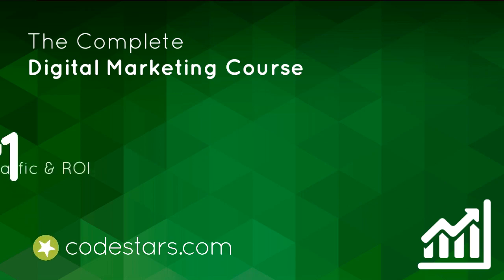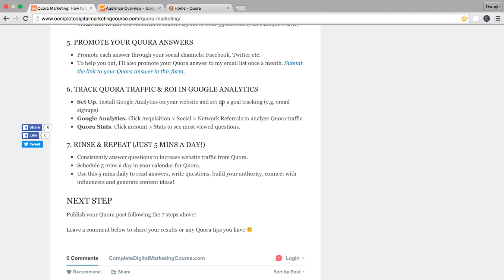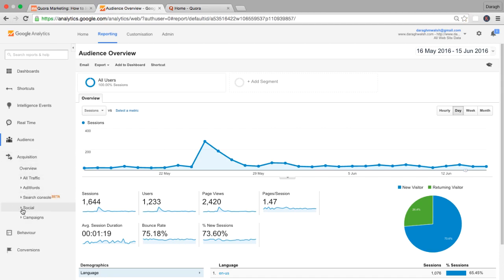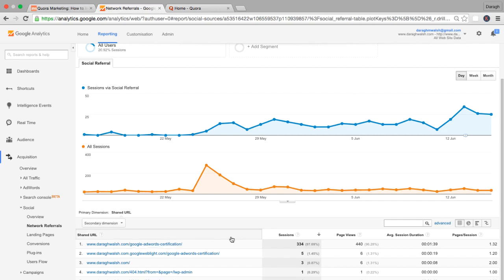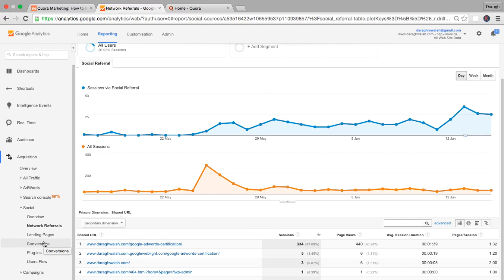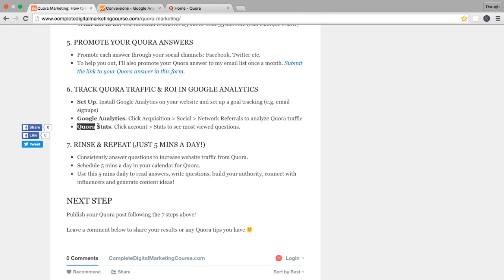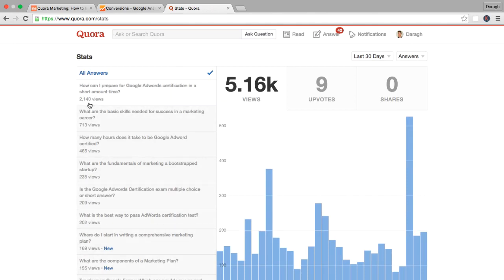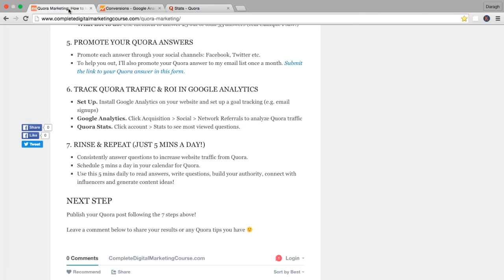8. How to Track Quora Traffic & ROI in Google Analytics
How to Track Quora Traffic & ROI in Google Analytics